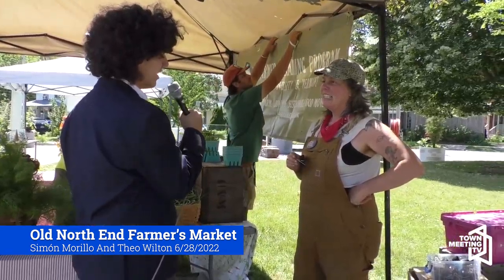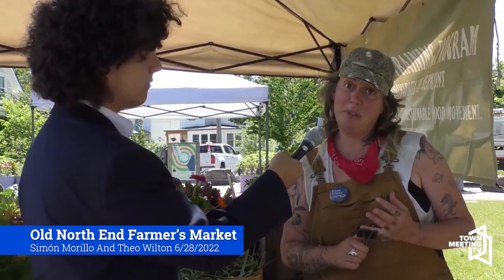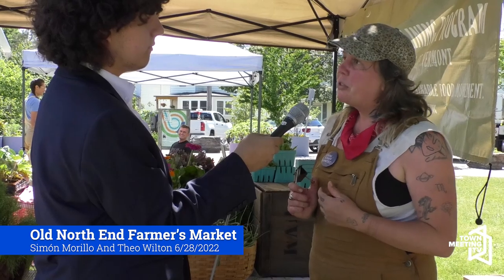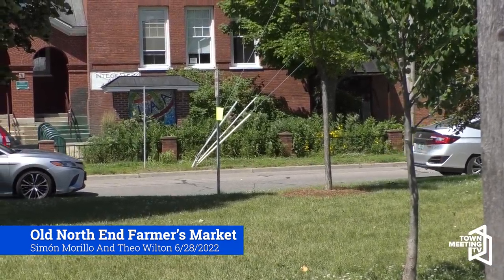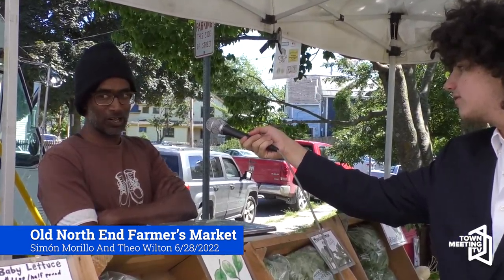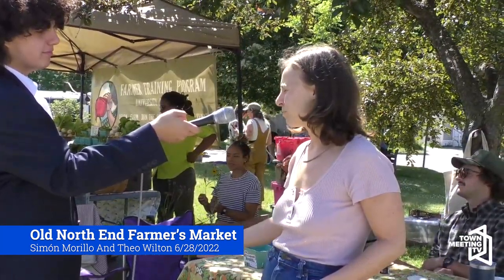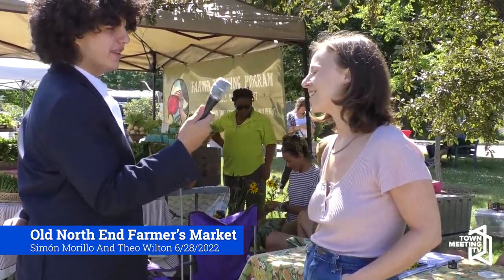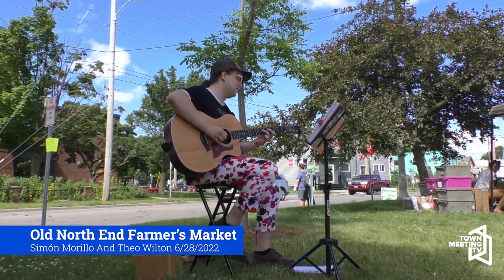Interns Visit the Old North End Farmers' Market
Interns Theo Wilton and Simón Morillo visit the ONE community farmers' market and learn what is on offer: fruits, vegetables, and pierogi! The farmers' market is held every Tuesday from 3-6:30pm.

6/28/2022